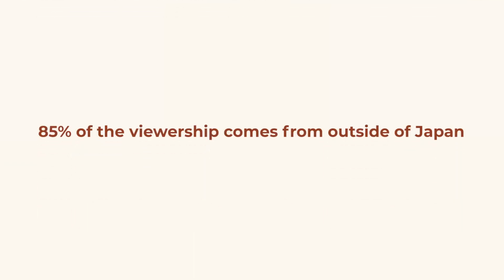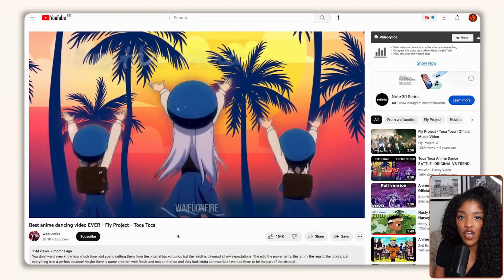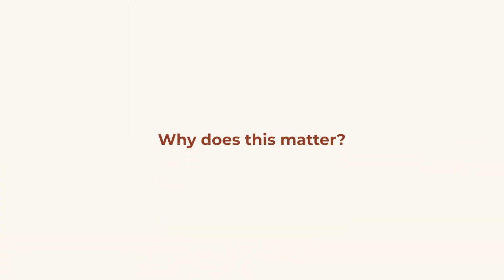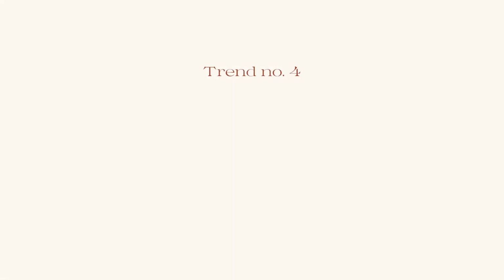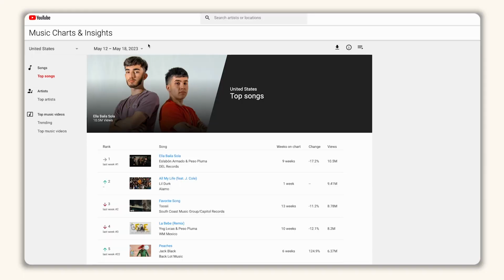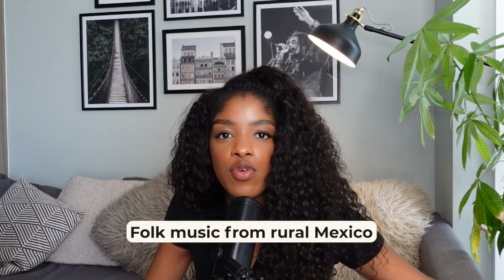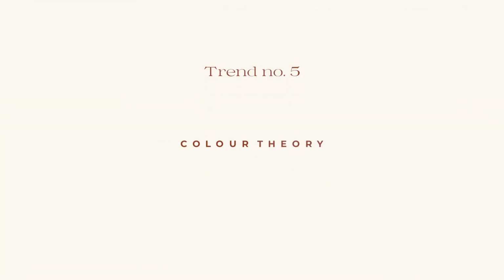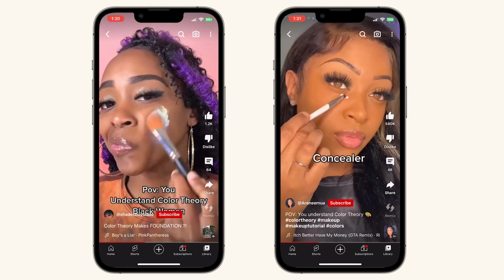MAJOR trending topics on YouTube May 2023 | MUST watch for YouTubers | YouTube video ideas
I'm back with another YouTube trends video! This time we're covering 5 major YouTube trends for May, this is a must watch for any YouTuber who wants to learn how to find trending topics for YouTube shorts, trending topics on YouTube 2023 or who is in need of some YouTube video ideas to help you grow and get more views!

**TIME STAMPS**
00:00 Intro
00:24 Wes Anderson
01:59 Lofi Lore
04:25 Anime Around the World
06:20 Musica Mexicana
07:35 Colour Theory